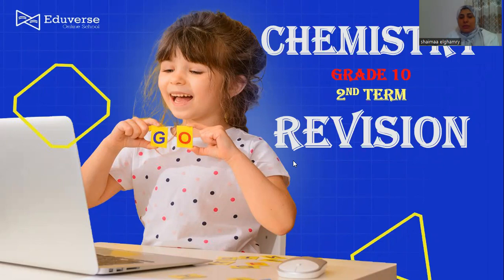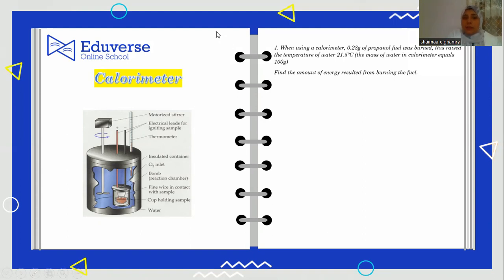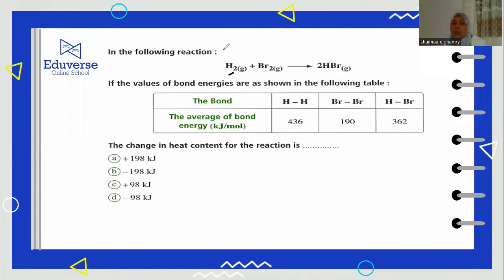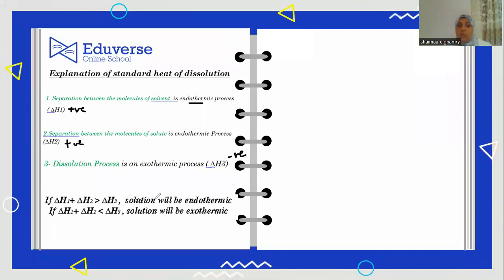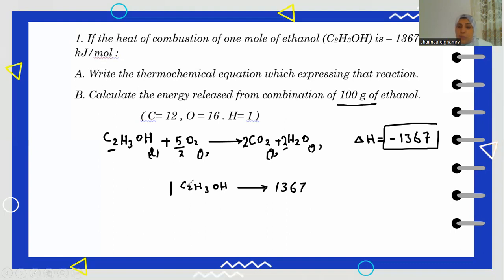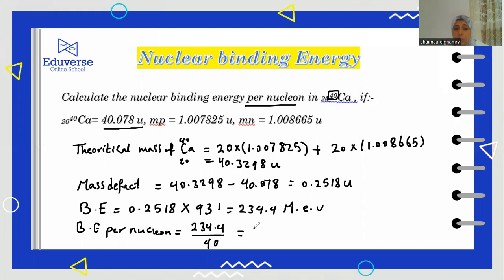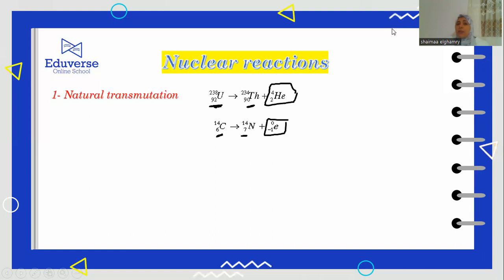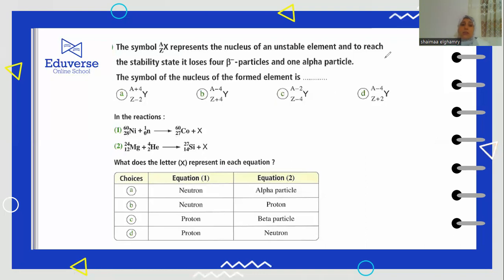Grade 10 | Chemistry | Exam Revision | Second Term